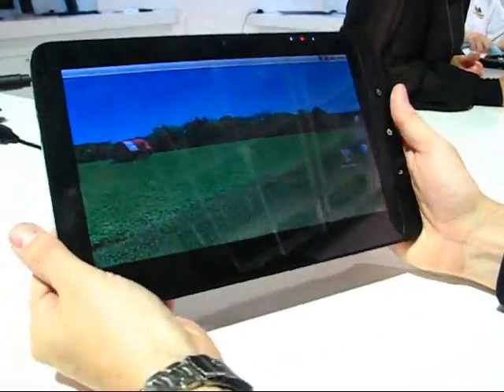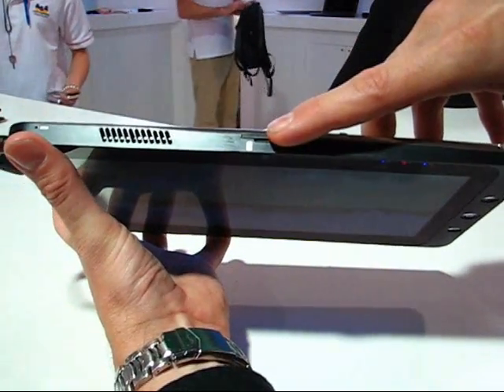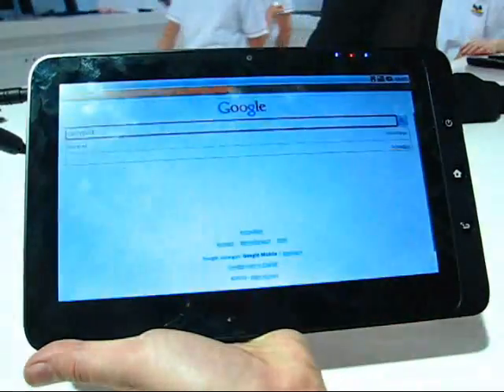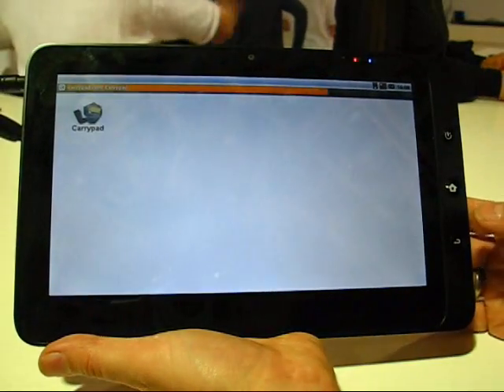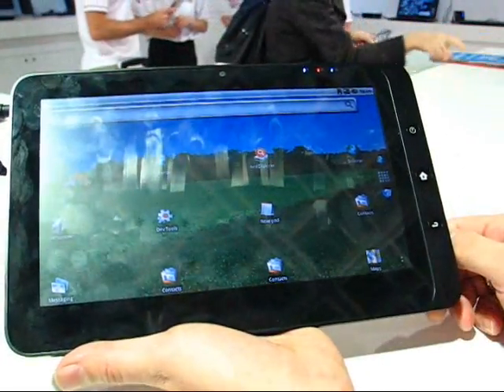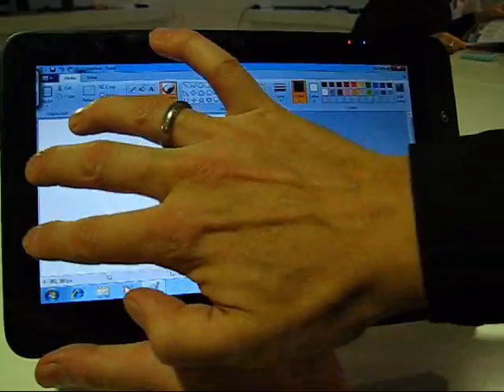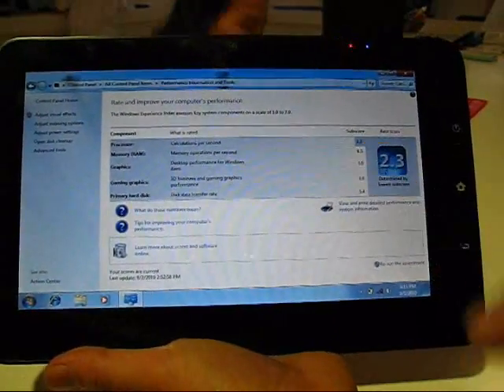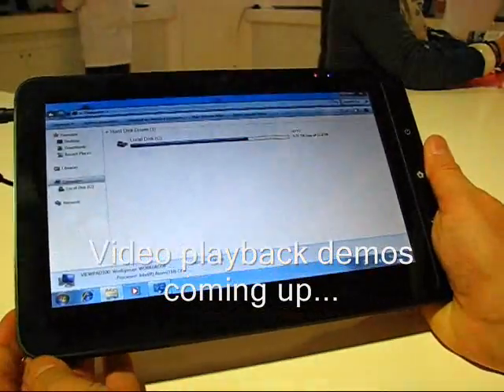Viewsonic Viewpad 10 Hybrid Tablet Overview and Demo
with the Viewsonic Viewpad 100 dual-boot Android X86 - Windows 7 capacative touch tablet on a Pinetrail platform